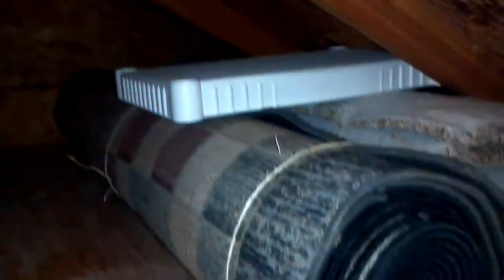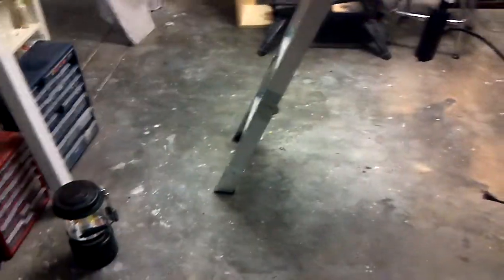2013.02.12 - Garage attic part 2